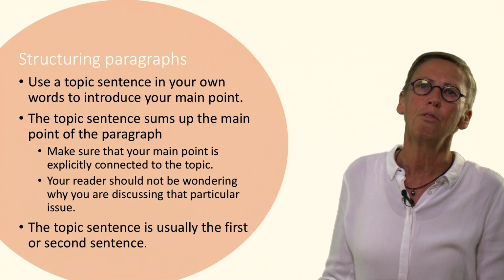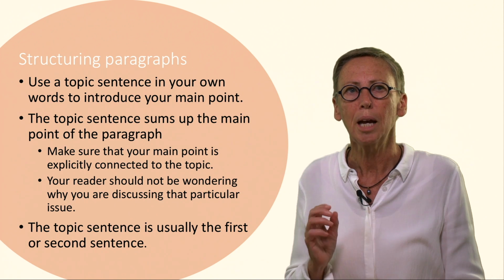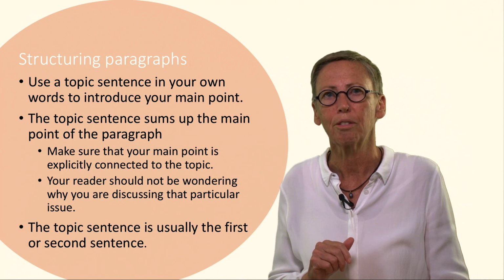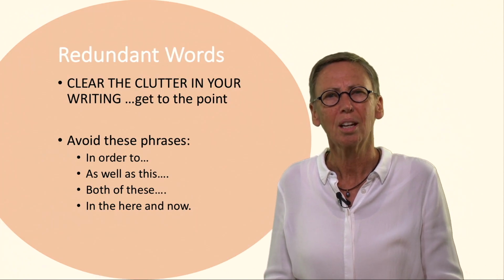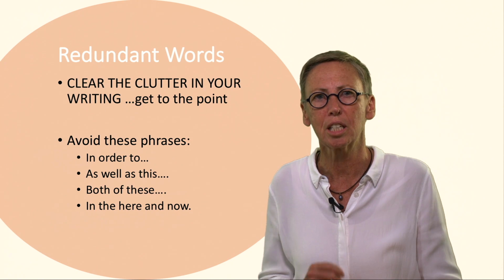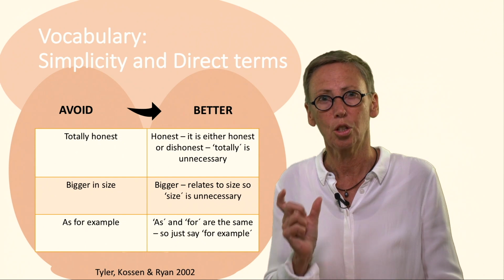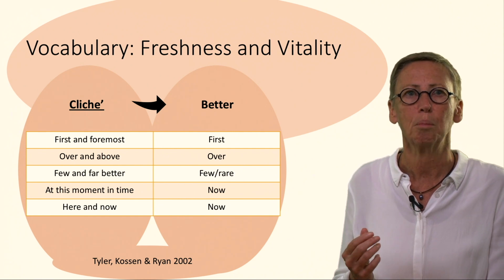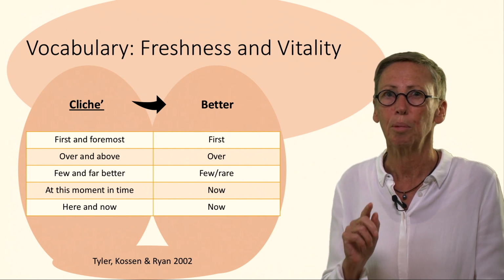Assessment Writing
How to get started on your assessment writing. Tips and pointers.